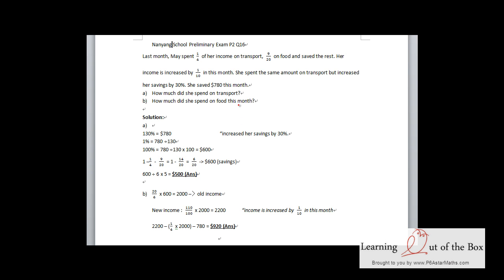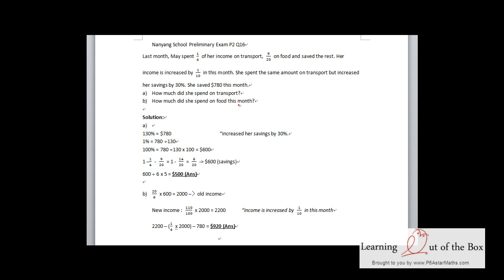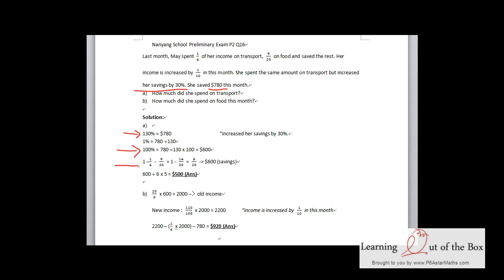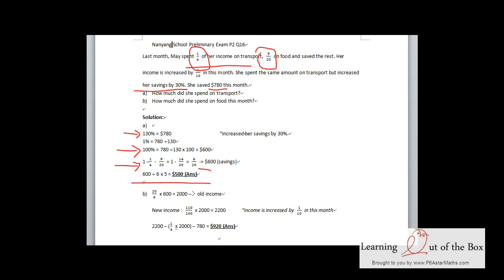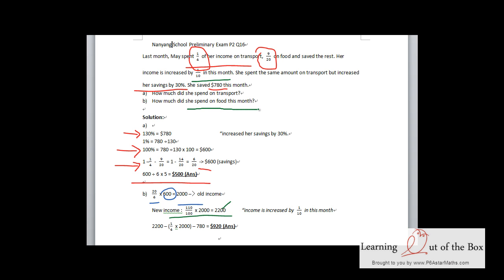Nanyang School Preliminary Exam 2012 P2 Q16